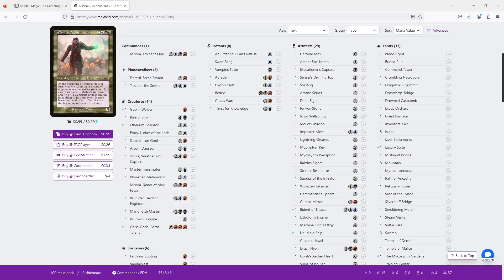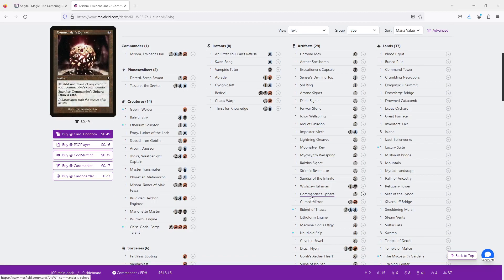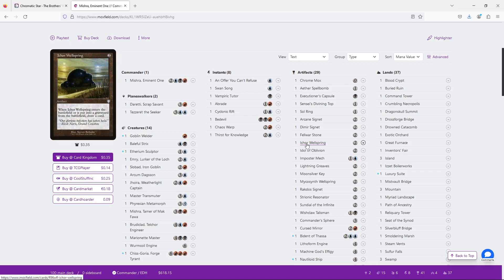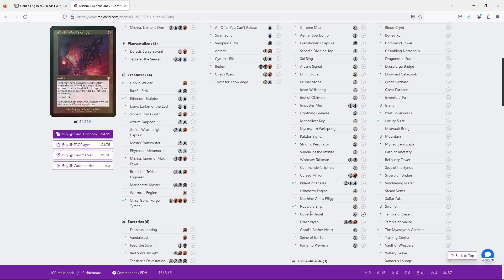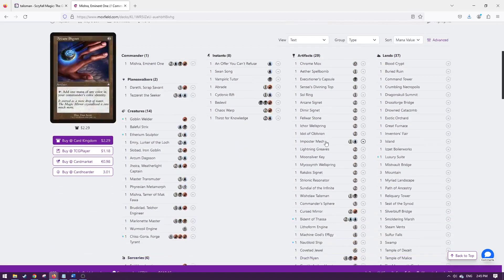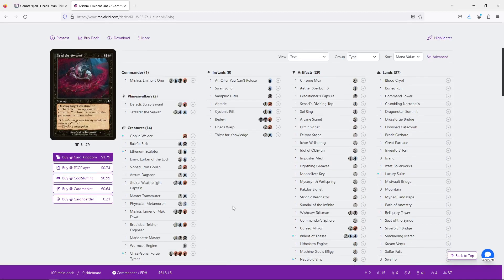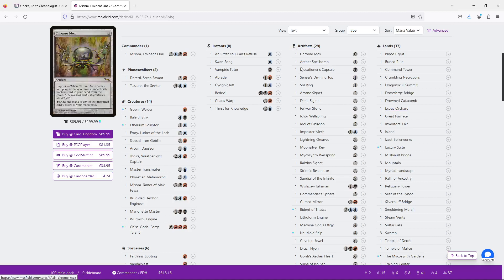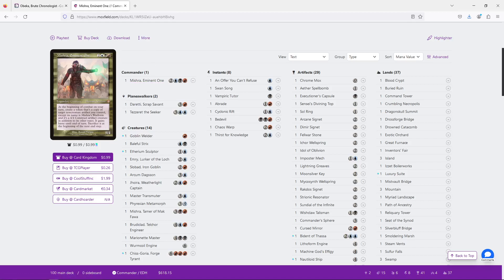EDH Deck Assist - Mishra, Eminent One Clones